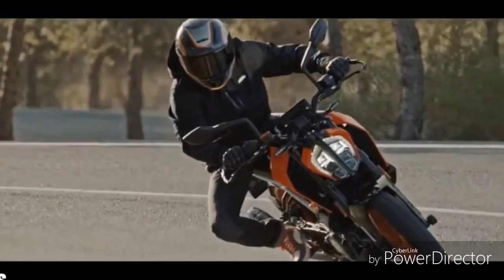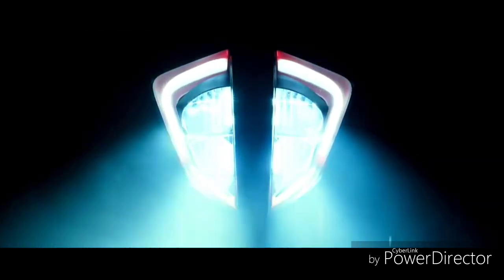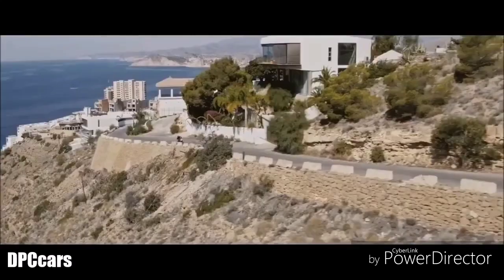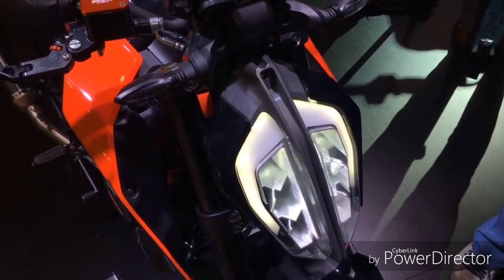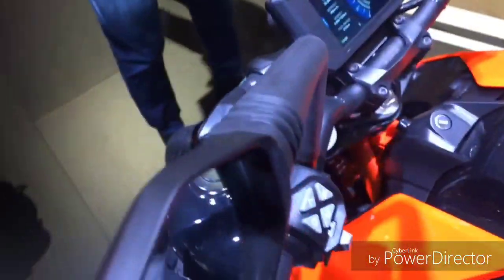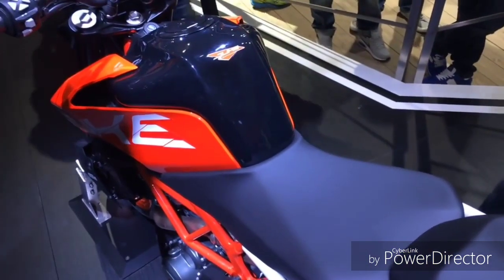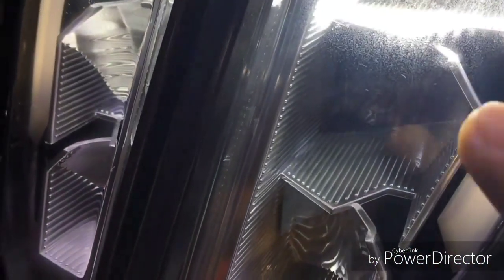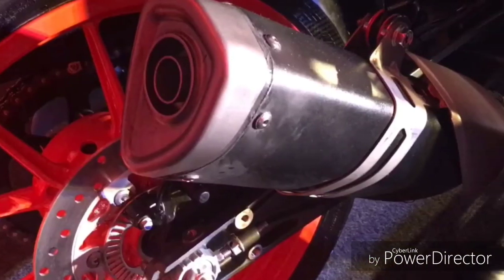New KTM 390 Duke 2017 Walkaround HD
The All New KTM 390 Duke is equipped with numerous features. To know them all, watch the video..